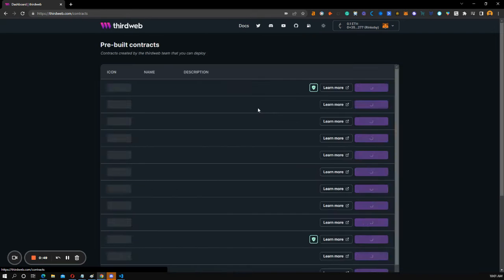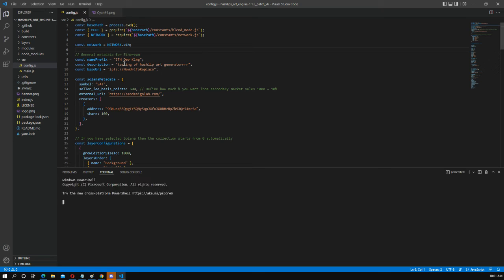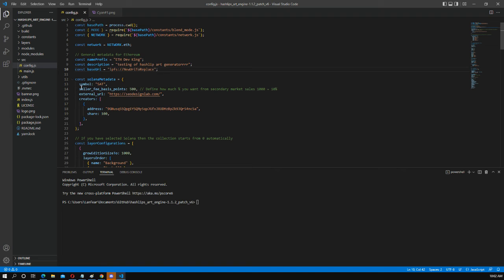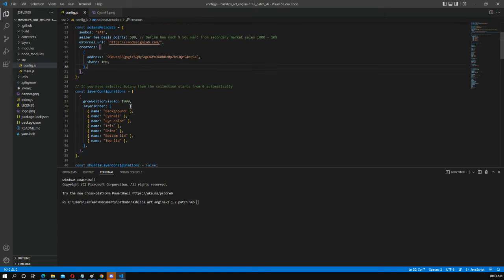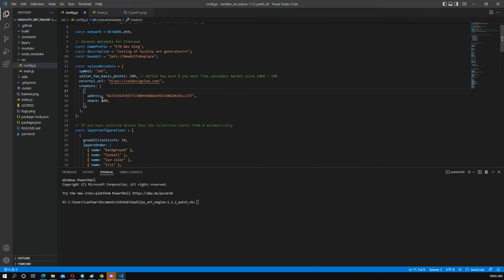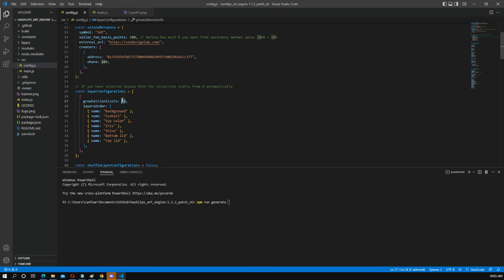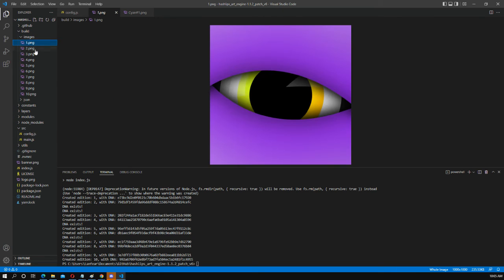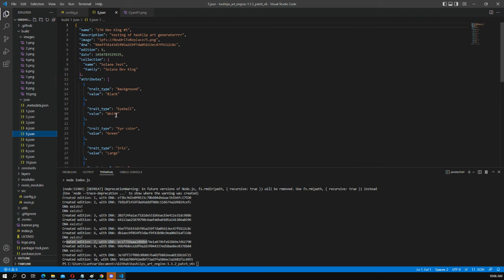How to Generate NFT art and metadata FAST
I wanted to make a series covering thirdweb where I will explore how we can make use of thirdweb in the web3 space. This to me was really fun to work with and I wanted to share it with you guys. Let's get into the series.

Here are my social channels.

My wallet addresses just in case 😉
Ethereum:
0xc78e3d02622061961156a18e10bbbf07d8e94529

Solana:
H34j6rPjCpVTskVxVP4xeNuUcPtJ6FVHdWL9zT8gi4Dt

Binance(bsc):
0xe474D624bC035e2c65f0a6e03B78D989ecc9Bc07

Please be aware that the developer will not be responsible or liable for all loss or damage whatsoever caused by you participating in any way in the experimental code, whether putting money into the contract or using the code for your own project.

We are not financial advisors. In order to make the best financial decision that suits your own needs, you must conduct your own research and seek the advice of a licensed financial advisor if necessary.